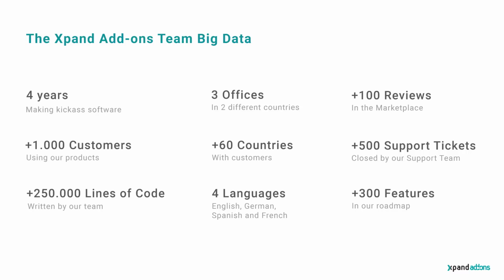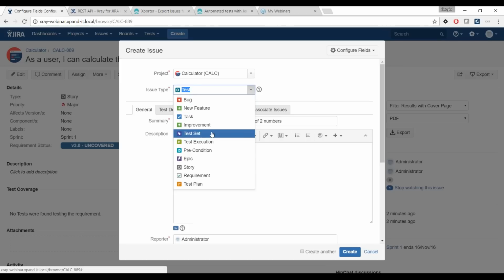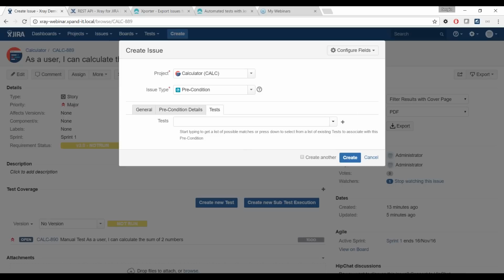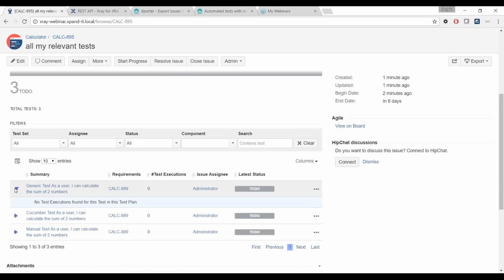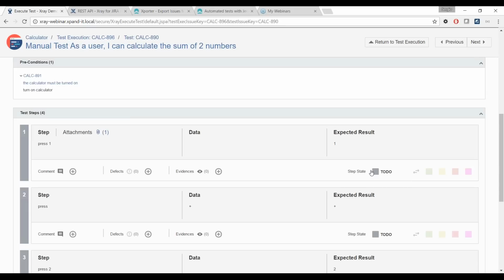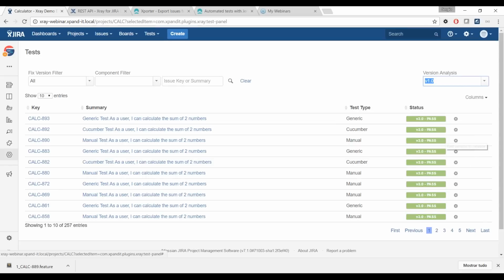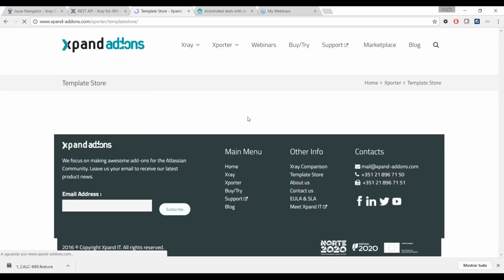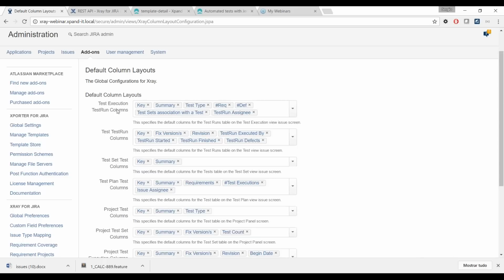Xray - Test Management inside Jira (Extended Demo)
Xray - Cutting Edge Test Management

Xray helps teams improving real-time insights into their software testing progress. This powerful tool is a complete solution for managing quality assurance tests which integrates seamlessly with Jira.

1. Working with “Requirements” -  8:10
2. Create the different type of Tests - 11:25
3. Create a Pre-Condition and use it in a Test - 22:02
4. Define a Test Set with all Tests - 28:33
5. Create a Test Plan and create multiple Test Executions - 30:33
6. Execute Manual and Automated Tests - 34:03
7. Show the project tabs - 57:15
8. Reporting possibilities and Gadgets that Xray offers - 1:05:12
9. Explain the tight integration with Xporter - 1:07:41
10. Additional Resources - 1:10:19
11. Q&A Session - 1:15:10